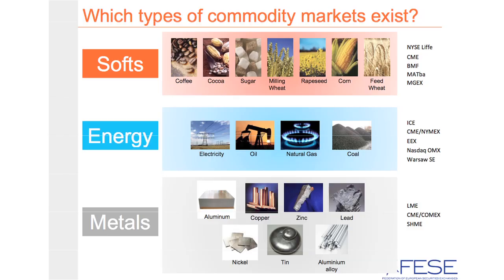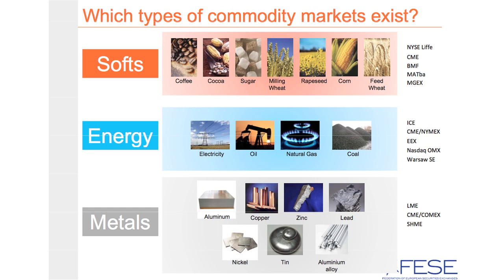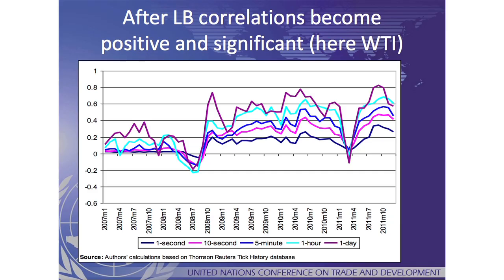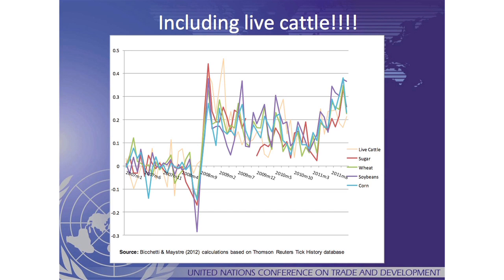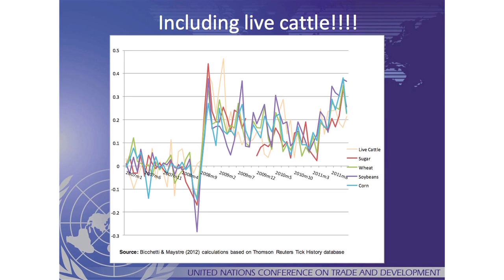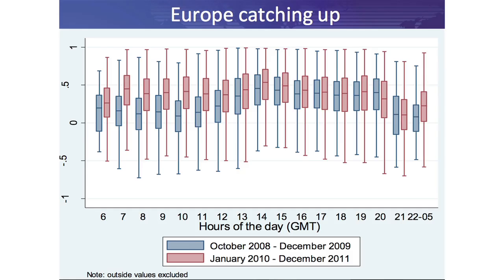Commodity Derivatives Speculation (Finance Watch Conference)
This is an interactive video abstract of the panel on Commodity Derivatives Speculation. Click to move from one speaker to another, or to watch the full speech.
Stay in touch with Finance Watch! Newsletter Facebook Twitter
October 10 2012 - Finance Watch Conference "Financial markets : serving the real economy?"

Speakers:
David Bicchetti (UNCTAD)
Mike Masters (Better Markets & Masters Capital Management)
Judith Hardt (FESE)
Frédéric Baule (Petroleum Industry)
María Teresa Fábregas (European Commission)
Nadia Calviño  (European Commission)